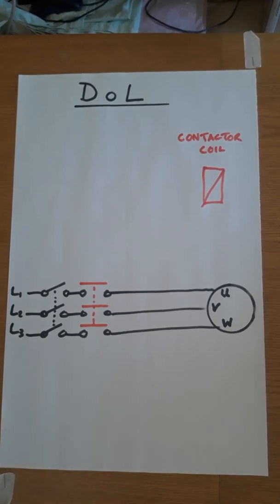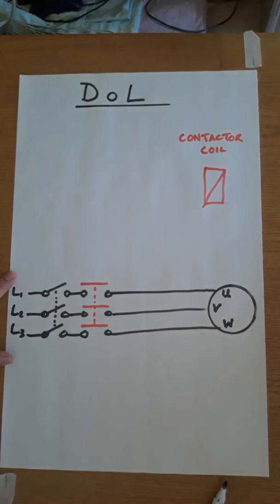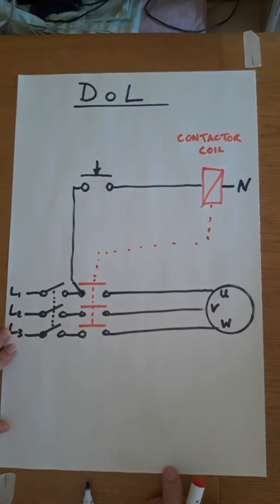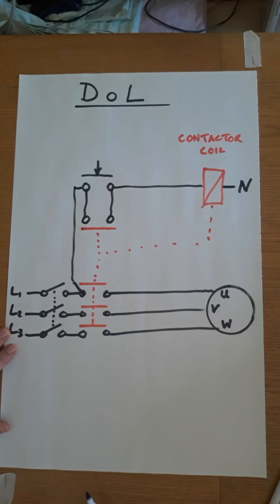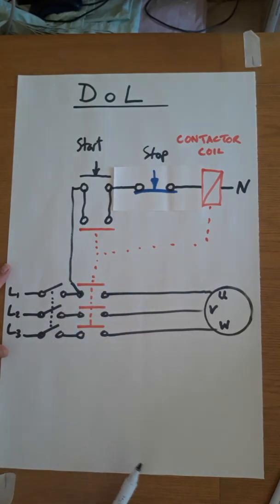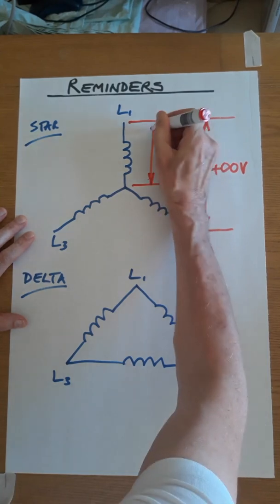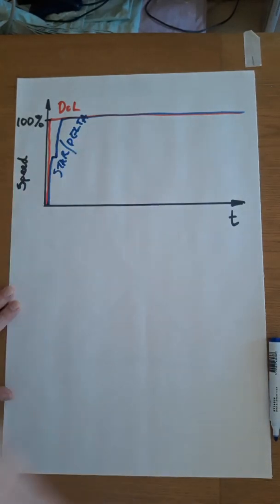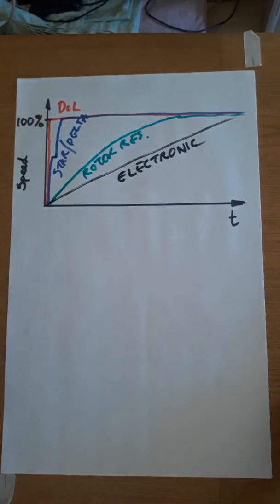20 Motor starters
A short look at the basics of a Direct on Line starter (without protection) and very basic considerations of star delta starting.